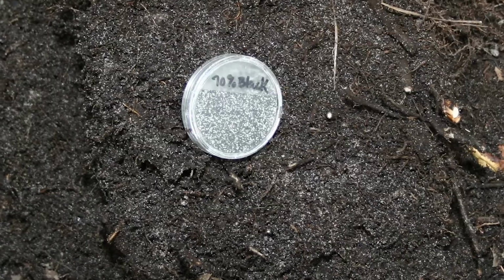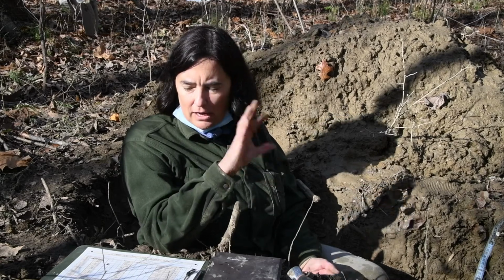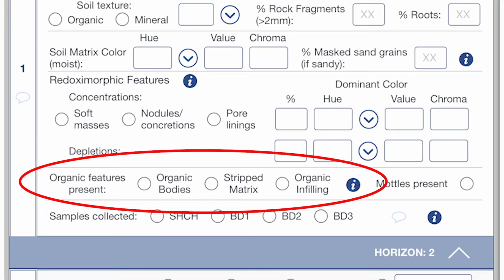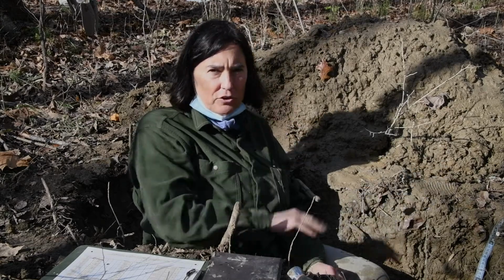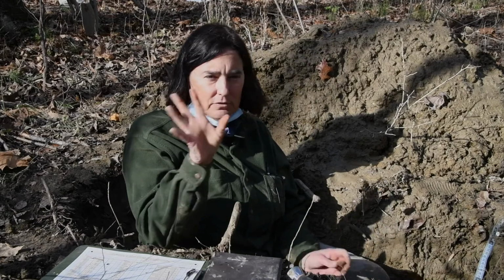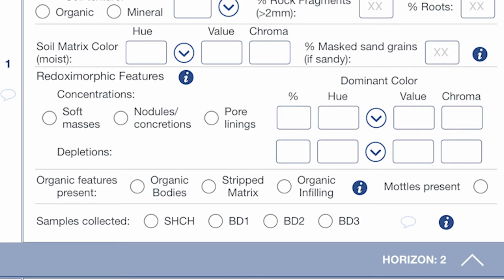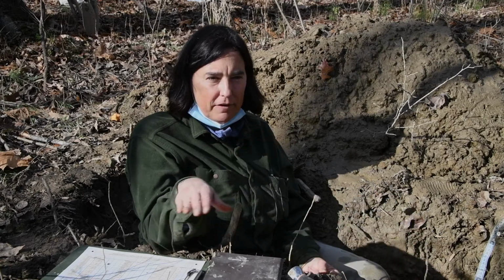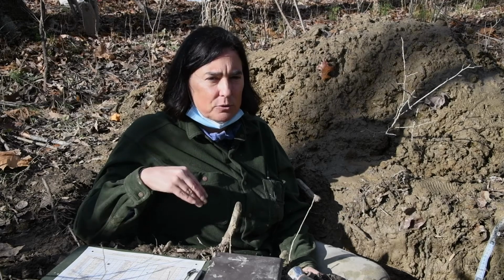Additional Field Indicators